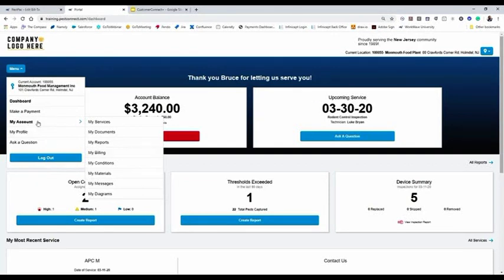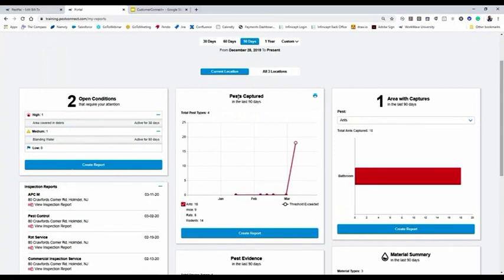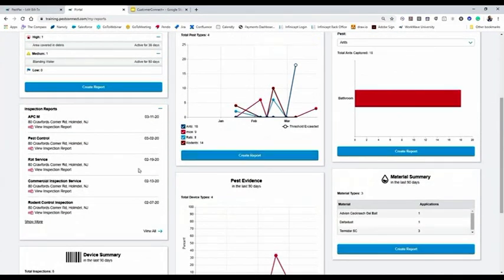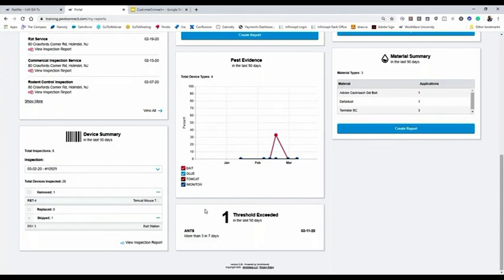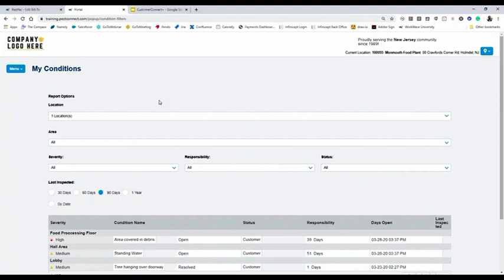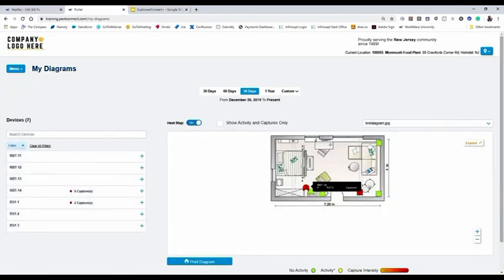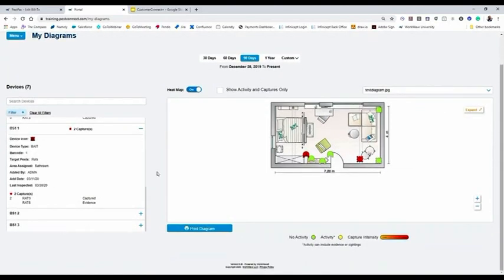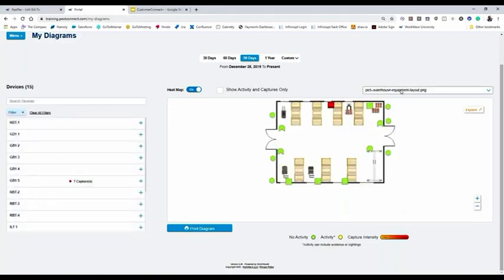Eco Systems Customer Portal Report With Diagrams Overview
Last 30 days, 60 days, 90 days or custom dates

Can select multiple locations and see the details of the conditions – how long they’re going on, where, and when

Pests captured – makes a graph/chart to view all pests and total counts (did they go up/down?) the trend point will show you the indication

Threshold exceeded alerts will pop up if a pest count has surpassed the agreed upon threshold

Fully responsive log book with trending analytics reports

Additional pest activity based on area – specific location of the pest counts

Also explains the correlating material usage

Can export this info into an excel sheet – upload it into our shared google docs

Can create more graphs once inside excel based on the data you want

Thank you to Pestpac, PestConnect, and Youtube for the video clipping.
*All material in this video was produced by another company*.